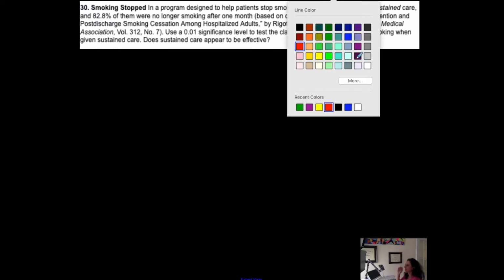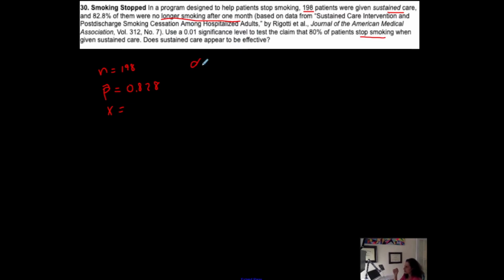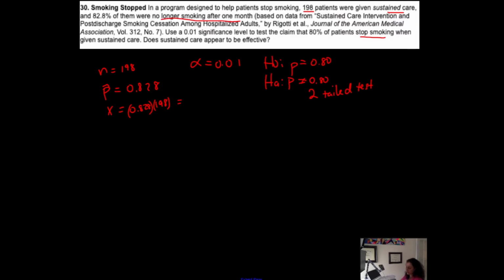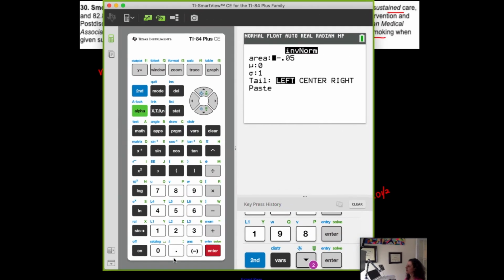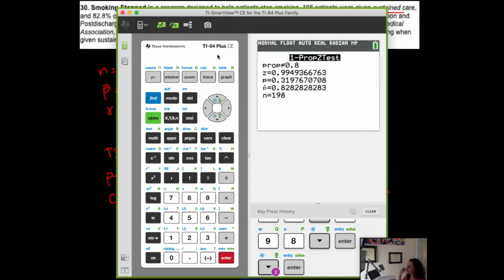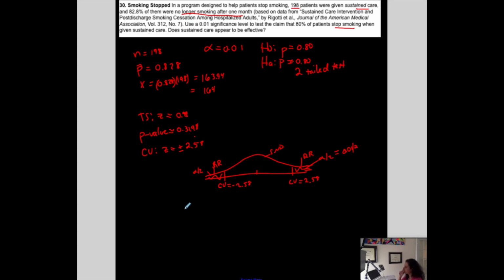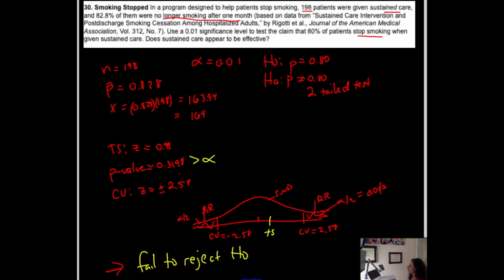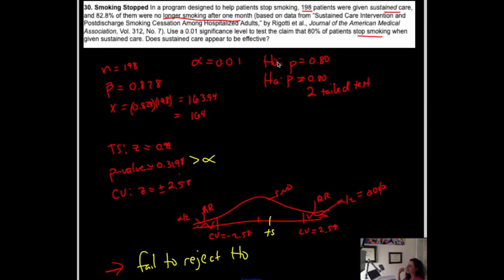Statistics | Testing a Claim About p | Ex 2 (2 tailed test)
This shows how to test a claim about a population proportion using the graphing calculator. The Traditional Method and the P-value Method are discussed. This is a two-tailed test.

TEACHING PHILOSOPHY